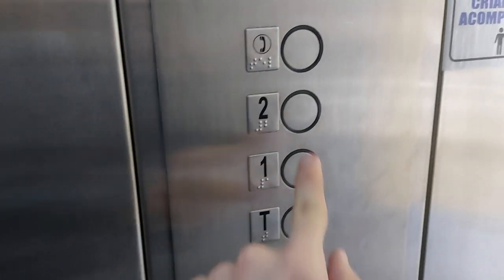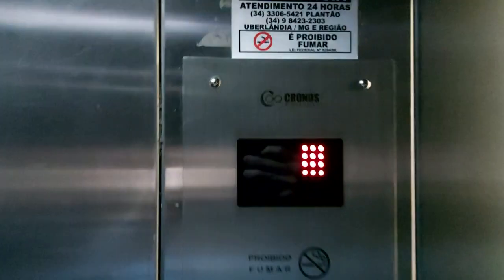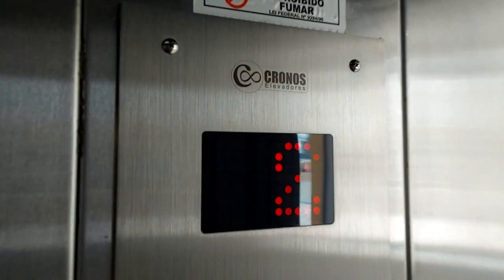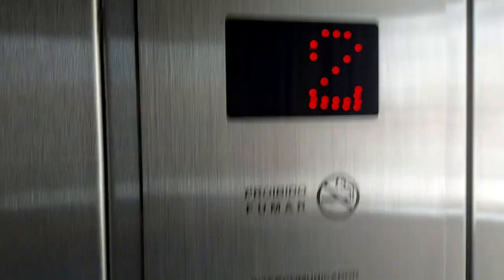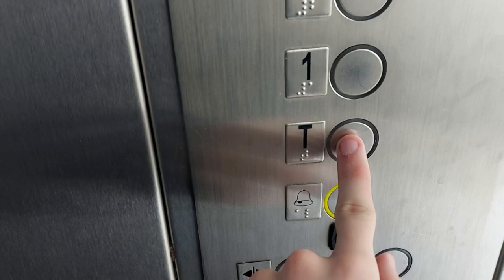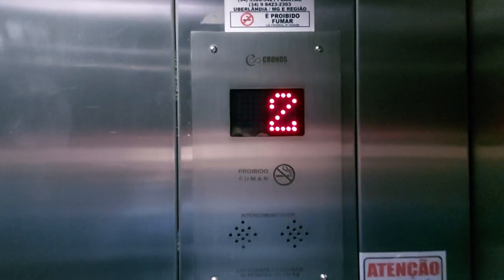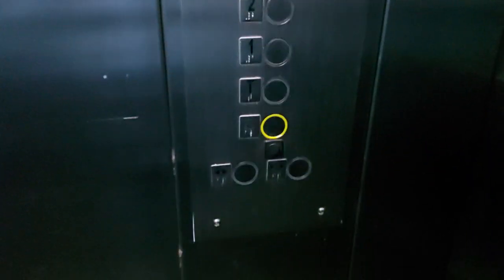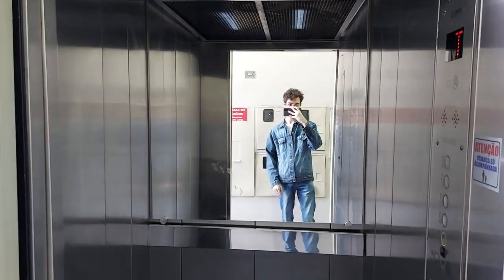Mod or Original? Squeaky CRONOS Traction Elevator - Dental Clinic, Downtown - MG, BR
A CRONOS traction elevator at a dental clinic in downtown. This one has a bit of a "mystery" to it, whether it's an original install or mod of an older elevator.

About this company Cronos, I couldn't find much info on them besides their Facebook page that has last been updated in 2017, and that they're based out of a neighboring city to this one, not very far away. Another small local/regional company, specialized in maintenance and modernizations only. This is the only elevator modded/mantained by them that I've ever came across, as of posting this video.

Now my big question that I could not get 100% sure about this elevator is if this is an original installation by this Cronos company, or if this was an Atlas Schindler S100L Atualle and it got modded by Cronos. A lot of factors point to both possibilities...
It's a tiny elevator, only one in the building, serving all floors of it. I could not find a single clue to when exactly it was installed and/or modded. The cab is pretty simple, empty stainless steel walls around and a mirror on the back (which is not original, or a weird replacement given how it's mounted on screw supports). It's dark, weak lighting and the ceiling panels don't let much light pass through too. It's very clean and preserved though, props for that - for a clinic, it has to be in good order like this anyway. Not much going on beyond that. But it does look almost identical to the S100L Atualle's one - mainly the box handrail below the mirror and the COP position. Of course, might also not be one since this cab is so simple and without any more indicative characteristics, and the S100L's one is as well. The ceiling panels are different, but might be replacements done in the mod if that's the case.
The fixtures are also nothing too special, just some veeeery basic Cllovi ones, the COP is a tiny slap-on one with very basic controls. Nothing remarkable on/about them too, but like the cab, both the car and hall fixtures are in great shape and very clean too. It has the Infolev beep chimes activated on the COP, which I was not expecting. The loud siren alarm I tested was even less expected...
My guess is that if this was indeed a mod over an S100L Atualle, they removed the original Linha MS top-bottom flush COP, made a copy steel sheet to fit in place of the old one and screwed the new COP onto it. Cheaper and effective solution, not a bad job for what it is.

Performance is meh... it's not terrible, rides okay, I'll give it that. Starts up quickly and pretty smoothly, during travel it's pretty stable and keeps riding normally, switches to leveling speed (it's programmed as a 2-speed, the VF control). Then it takes a long time to level, slowly, and when it does, sometimes it stops with a big bump. Only uncomfortable part of the whole trip really, the rest feels pretty decent, even the normal travel speed is good. Good for what this is overall, but always could be a little better with the leveling. The cab squeaks a lot while in motion, just like all S100Ls do, even the sound is the same - another big reason why I suspect this might be a mod. But all in all, it's quite decent when running too.
Maintenance has passed to Villarta sometime in the previous years... possibly an issue with service from the company who did the mod since they don't appear to have a branch here and need to come from another town? Or this company Cronos might've gone out of business. Villarta is very strong in this city too, another factor.

Specifications:
Manufacturer: CRONOS Elevators (possibly originally Schindler/Atlas Schindler)
Maintainer: Villarta
Model: ? (possibly originally a S100L Atualle)
Fixtures: Cllovi MX series (possibly originally Linha MS, Atualle version)
Type: Passenger Commercial
Hoisting: Traction
Doors: 2-speed sliding
Capacity: 450 kg/6 persons (apx. 925 lbs.)
In Service: year unknown (possibly installed or modded around mid-2010s)
Floors Served: 3 (T* - 1 - 2)
Controller: Infolev electronic w/ VF drive
Motor System: unknown (possibly Schindler W140 geared machine)
Rating: 6/10 - Not a very interesting elevator, very basic one, which is more than enough for the application and use it gets. Does it's job okay, cab and fixtures in good shape, well kept. Could be a little better with the leveling and cab lighting though. Far from bad, just not a very interesting one really.

Camera: Samsung Galaxy A71 - HD 720p 30FPS